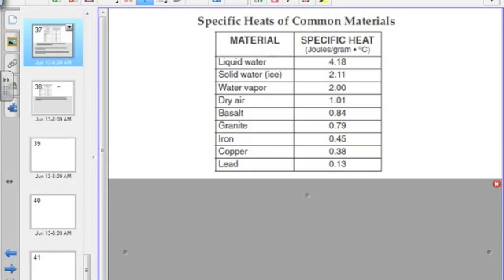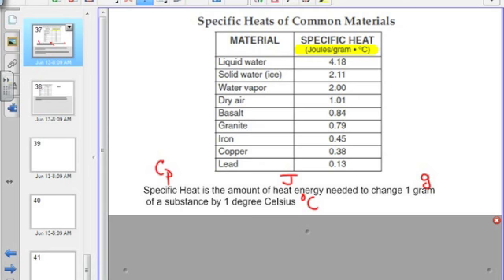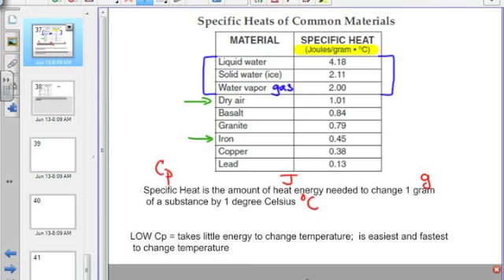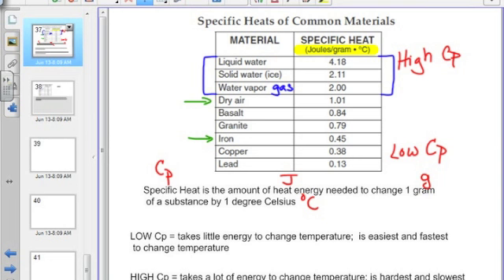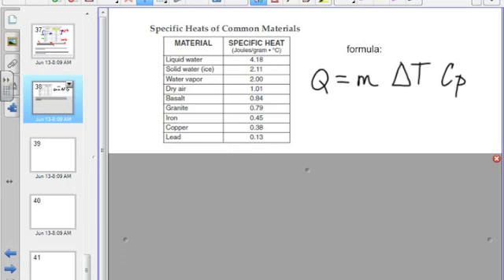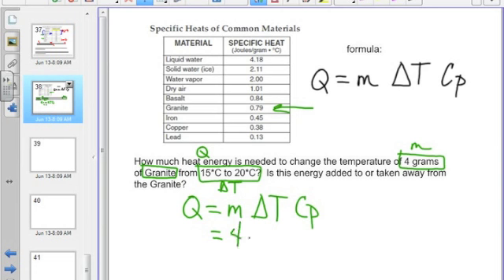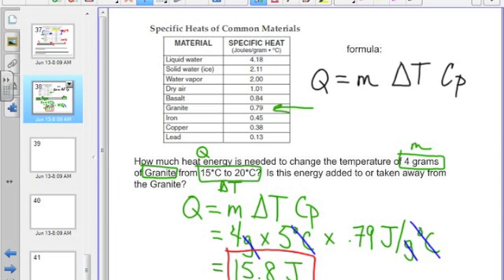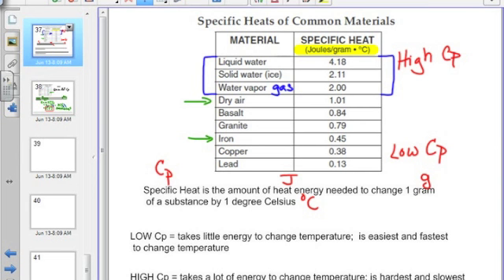ESRT Specific Heat